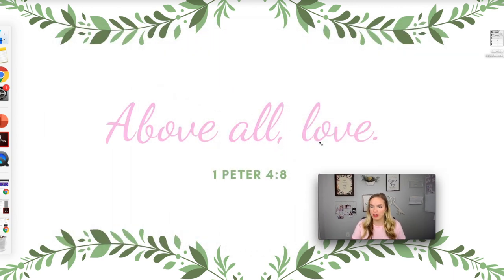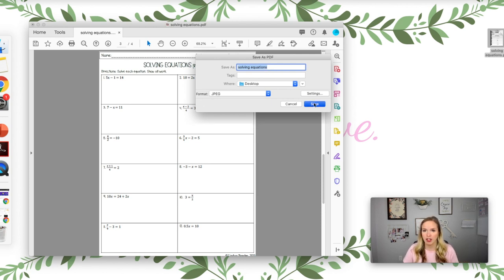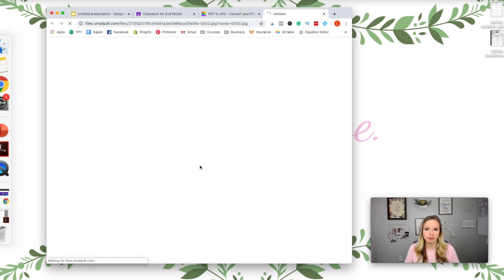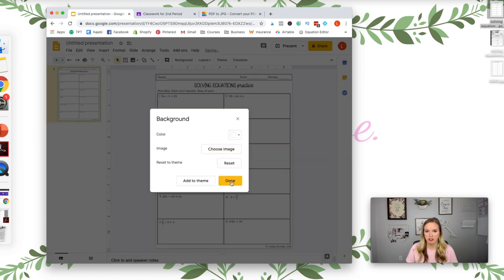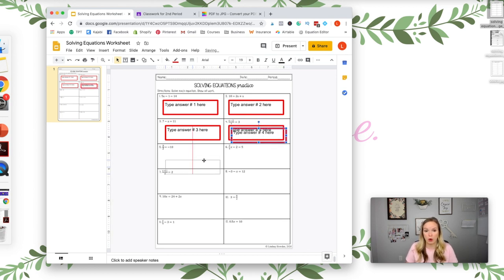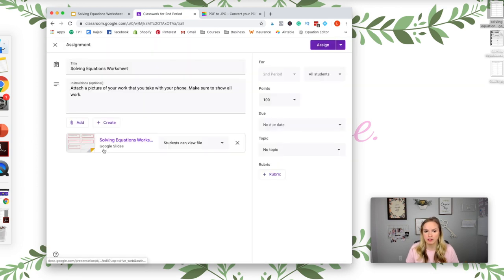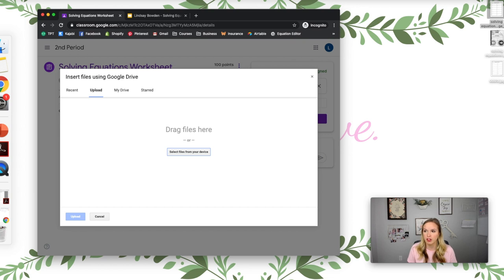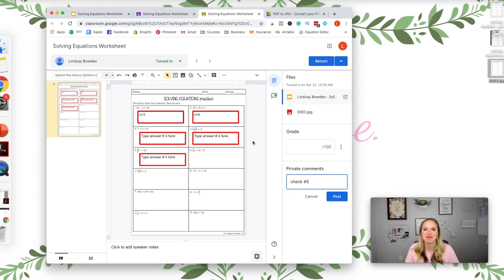Convert Worksheets into Digital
Learn how to make PDF worksheets into digital worksheets and assign them in Google Classroom™.

The website used in this video: SmallPdf.com